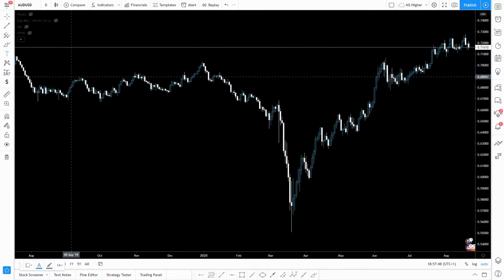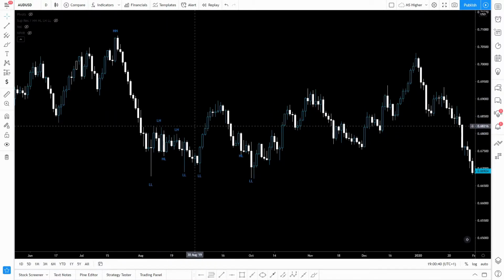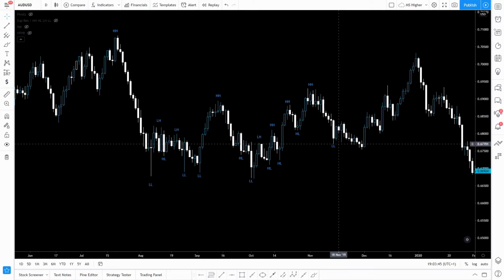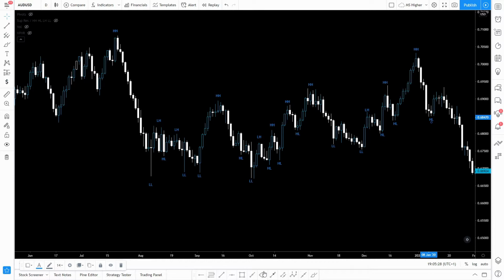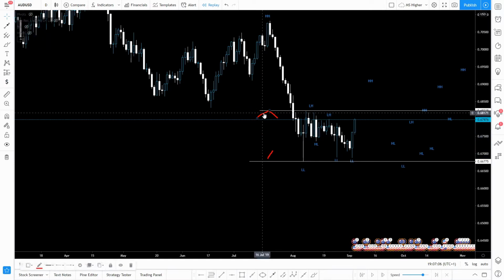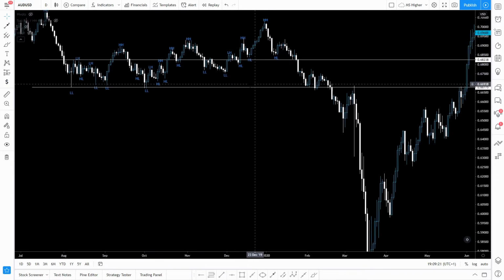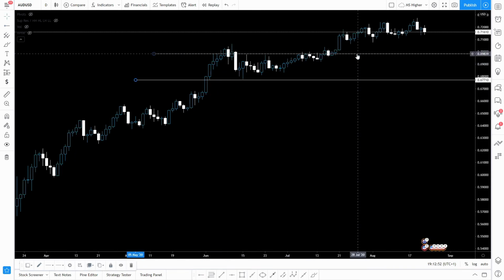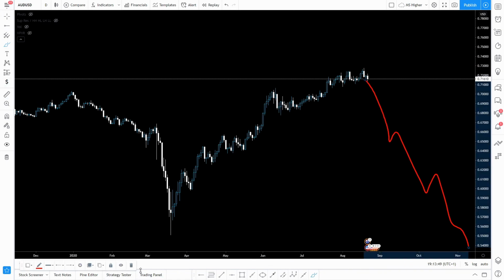Market Structure 2.0 | Free Forex Training | TI Trading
I will be going over the core concepts of Market Structure, A very important topic to understand, in this video, I will be breaking it down visually so you can fully understand this important concept...

Learn how to trade forex for free...

Comment if this has helped you or want to ask any questions?

Associated with the One Percent Trading Group.

Risk Disclosure

Any content from myself TI should not be relied upon as advice or construed as providing recommendations of any kind. It is your responsibility to confirm and decide which trades to make. Trade only with risk capital; that is, trade with money that, if lost, will not adversely impact your lifestyle and your ability to meet your financial obligations. Past results are no indication of future performance. In no event should the content of this correspondence be construed as an express or implied promise or guarantee.

Myself TI is not responsible for any losses incurred as a result of using any of our trading strategies. Loss-limiting strategies such as stop-loss orders may not be effective because market conditions or technological issues may make it impossible to execute such orders. Likewise, strategies using combinations of options and/or futures positions such as “spread” or “straddle” trades may be just as risky as simple long and short positions. Information is in no way guaranteed. No guarantee of any kind is implied or possible where projections of future conditions are attempted.